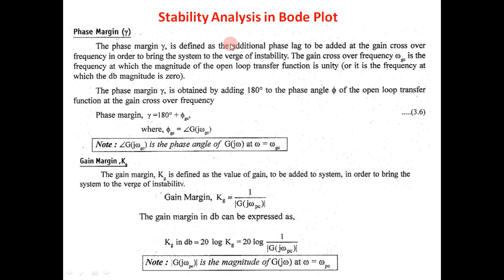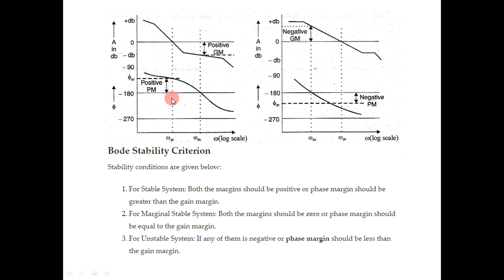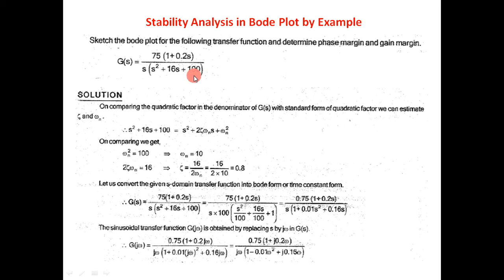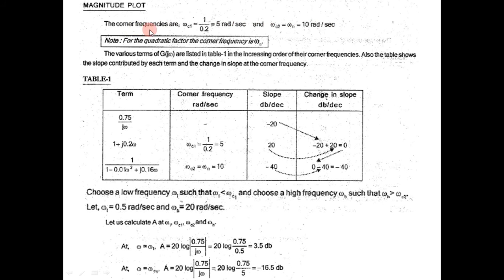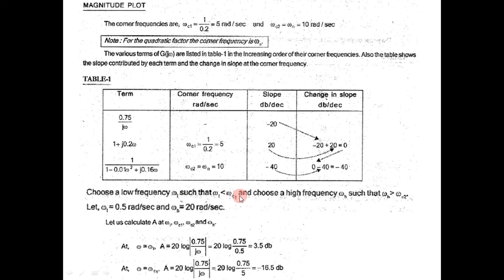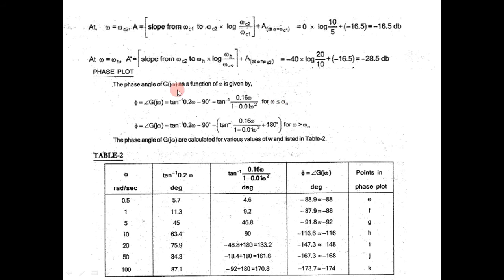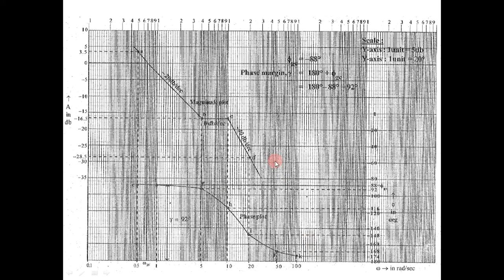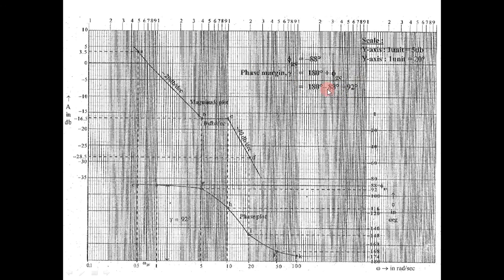4.3 Stability Analysis in Bode Plot by Example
Stability Analysis (Determining Gain Margin and Phase Margin) in the Bode Plot by Example.